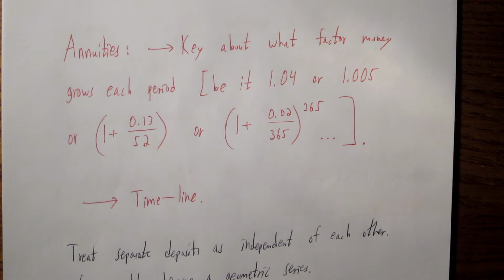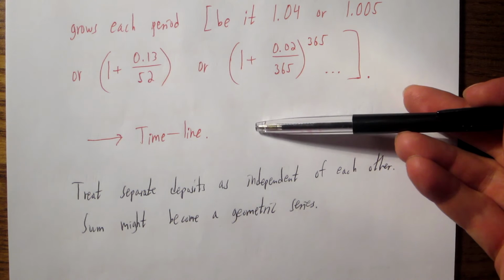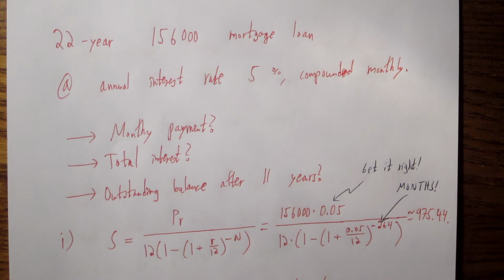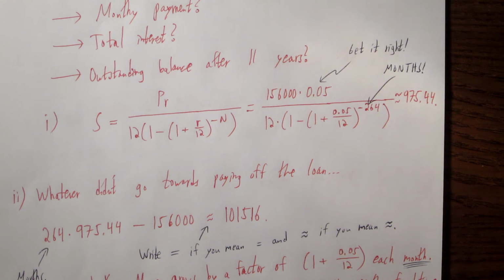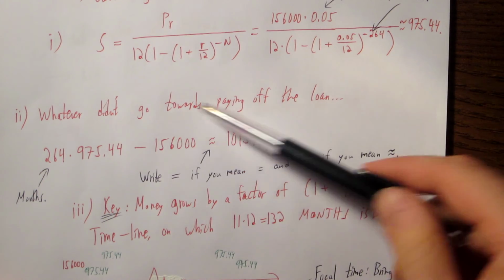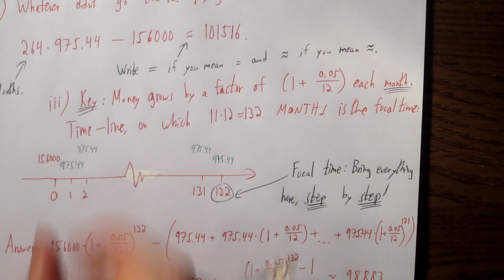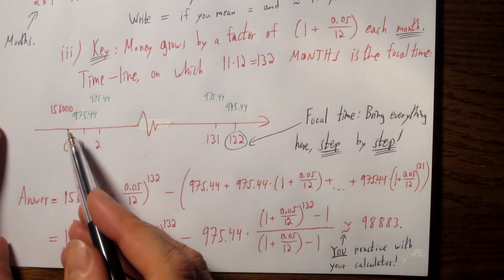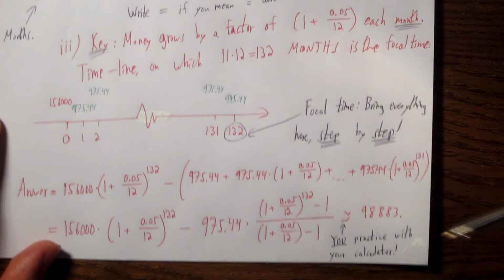Financial Maths (2/3)